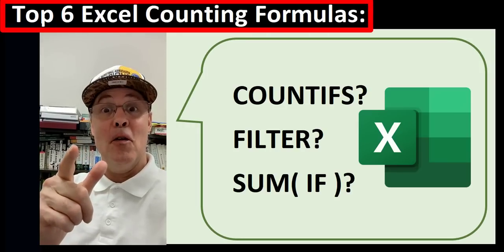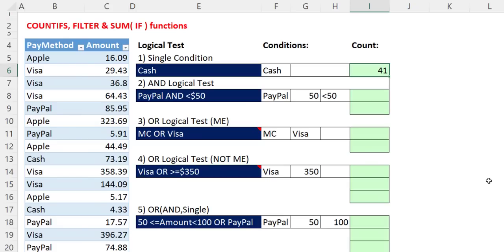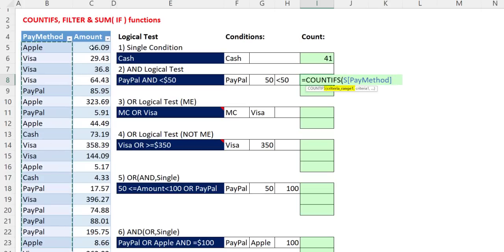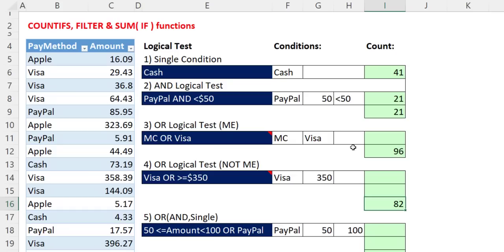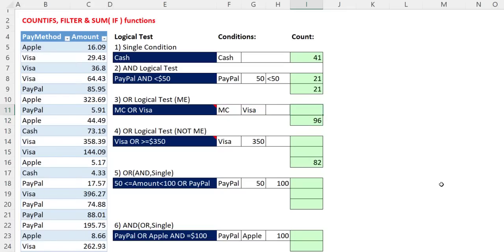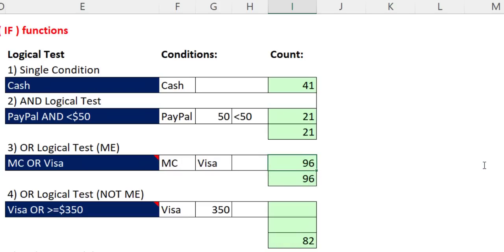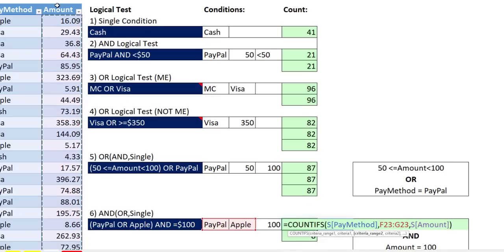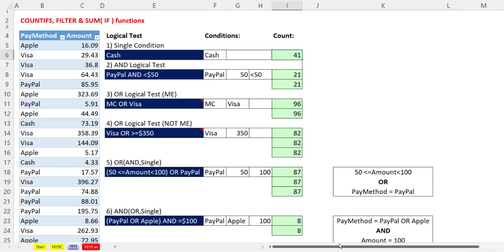Top 6 Excel Counting Formulas: COUNTIFS, FILTER or SUM(IF) functions? Excel Magic Trick 1819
The best Excel formulas are not always what they seem. In this video: learn the best ways to create counting formulas in Excel using COUNTIFS, FILTER and SUM( IF ). Learn both Microsoft 365 Excel formulas and formulas that will work in any version of Excel.
Topics:
1. (00:00) Introduction
2. (00:14) COUNTIFS for counting customers who paid Cash. (Single Condition)
3. (01:07) AND Logical Tests. OR Logical Tests. And what is required in counting formulas.
4. (01:32) COUNTIFS for counting customers who spent less than $50 and paid with PayPal. (AND Test). Learn about two ways to enter comparative operator.
5. (03:18) OR Logical Tests and the trouble with them. How to not get in trouble.
6. (04:09) COUNTIFS & SUM functions for counting customers who paid with Visa or Mastercard. (OR Test, No overlap: Mutually Exclusive Categories))
7. (05:41) FILTER for customers who paid with Visa or spent at least $350. COUNTIFS alternative formula too. (OR Test, overlap in categories: categories are NOT Mutually Exclusive)
8. (09:45) SUM ( IF ) for customers who paid with Visa or spent at least $350. (NOT Mutually Exclusive)
9. (11:00) FILTER for customers who paid with PayPal or spent between$50 and $100. FILTER and COUNTIFS alternative formula too. AND Logical Test inside an OR Logical Test.
10. (12:32) Differentiate between the complex filters: 1) AND Logical Test inside an OR Logical Test, 2) OR Logical Test inside an AND Logical Test.
11. (12:48) COUNTIFS & SUM functions for customers who paid with PayPal or Apple and spent exactly $100. SUM ( IF ) alternative formula too. OR Logical Test inside an AND Logical Test.
12. (14:43) Summary of all counting methods
13. (15:48) Closing & Video Links